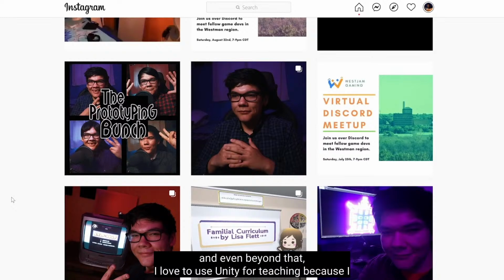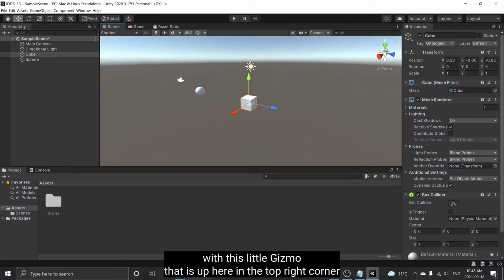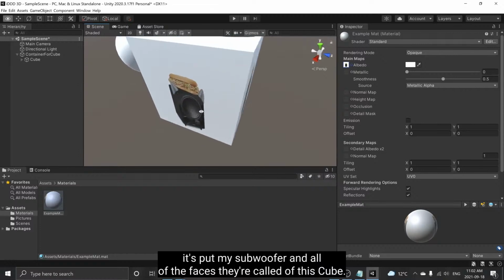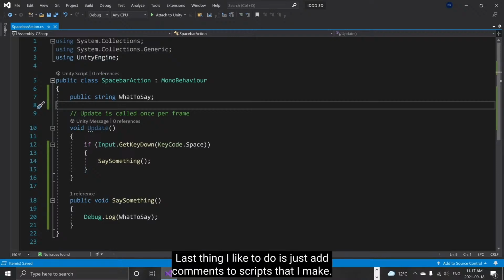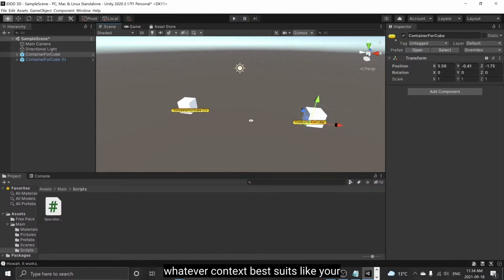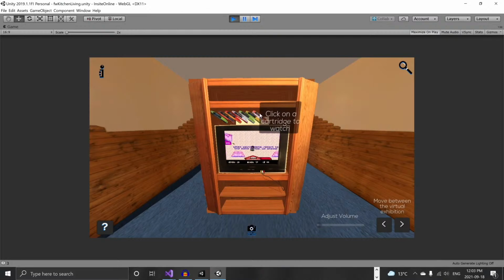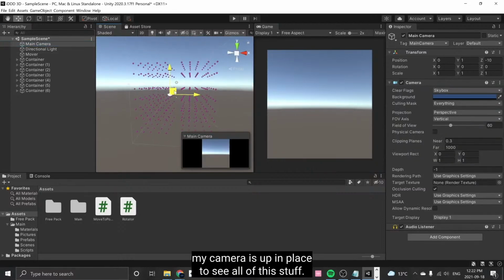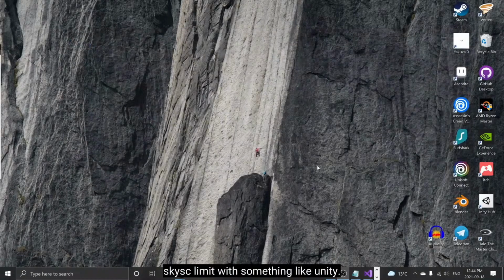iDDD - Masterclass: Unity Workshop | 2021 iN Festival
Have you ever wondered how video games get made? Try making one! This Masterclass is geared towards developing competency in Unity, a world-class cross-platform game engine. Learn how you can get started alongside an Indigenous artist and content expert, as they walk you through beginner and specialized workflows. Curiosity is encouraged: audience questions will be addressed throughout the session by content experts and moderators to enrich understanding and inspiration.